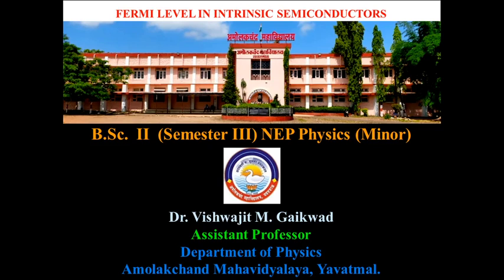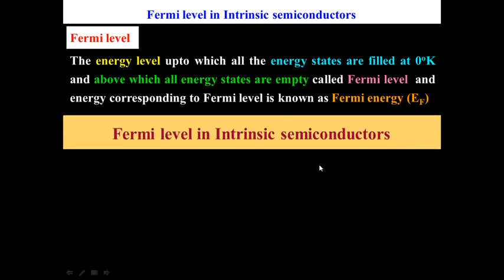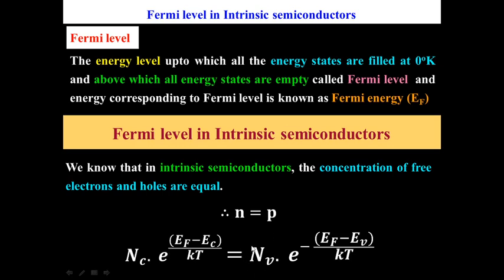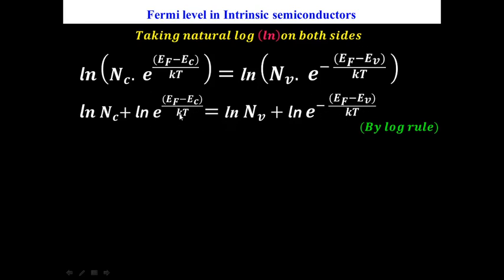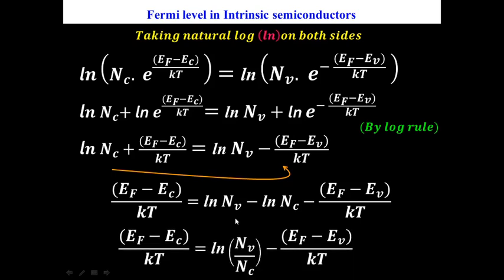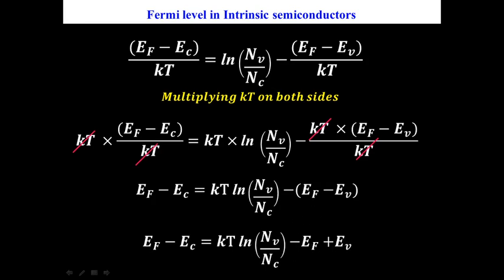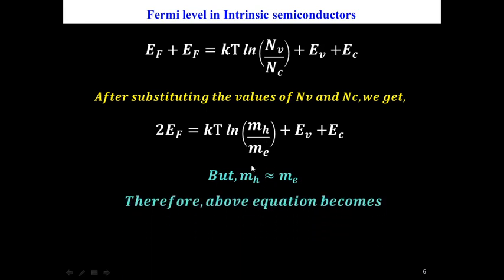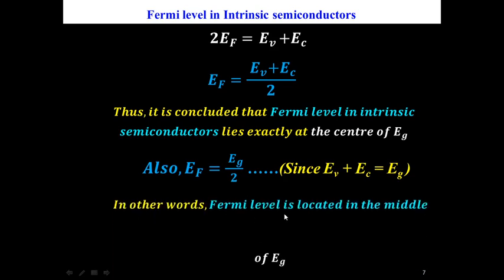Fermi Energy Level in Intrinsic Semiconductors | Position of Fermi Energy Level with Full Derivation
The current video lecture deals with the description of Fermi energy level in intrinsic semiconductors. It states the position of Fermi level in energy band diagram of intrinsic semiconductors. The complete derivation to prove the position of Fermi energy level is explained. The lecture ends with the expression EF = (Ev+Ec)/2